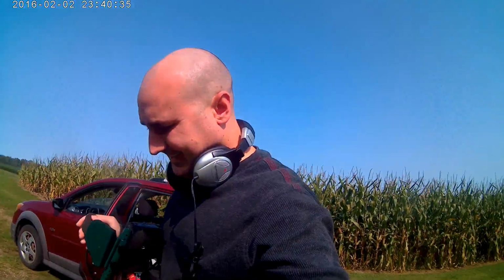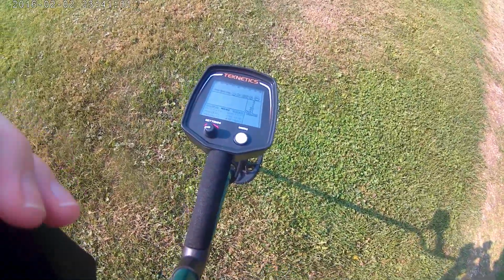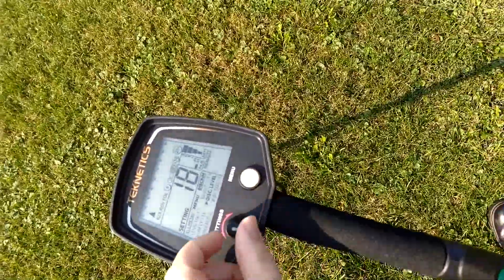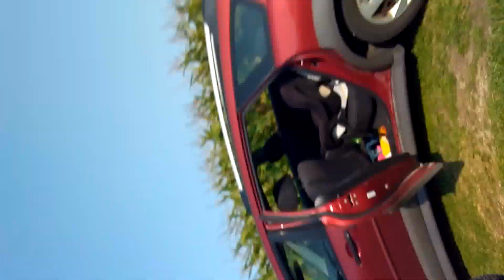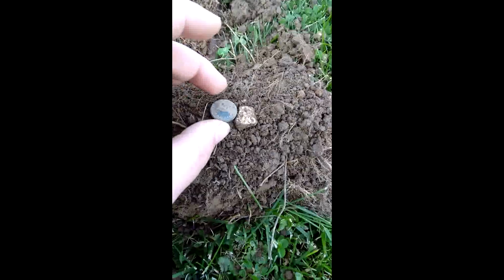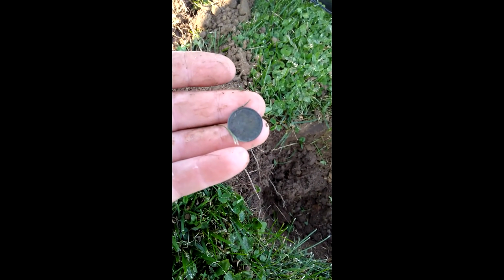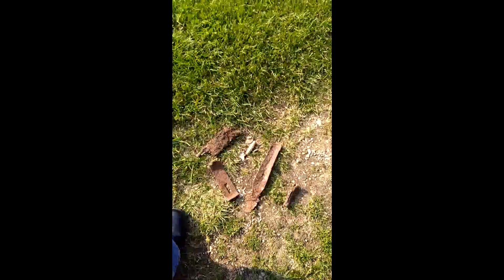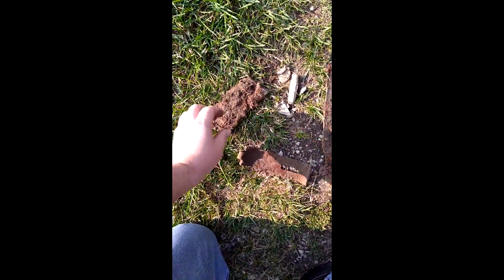First indian head penny found Teknetics T2